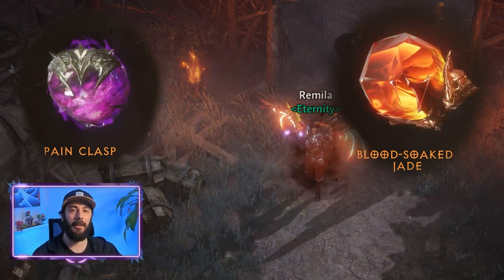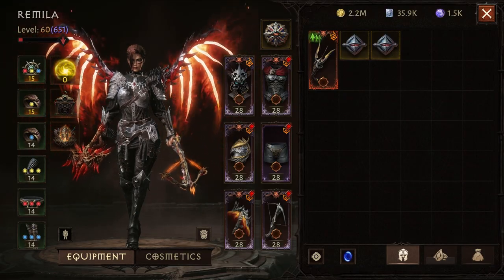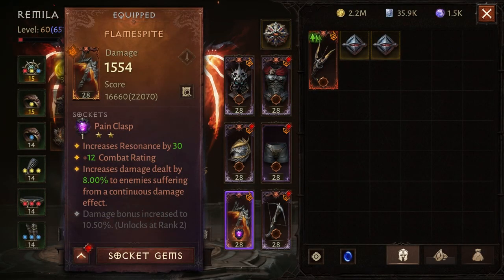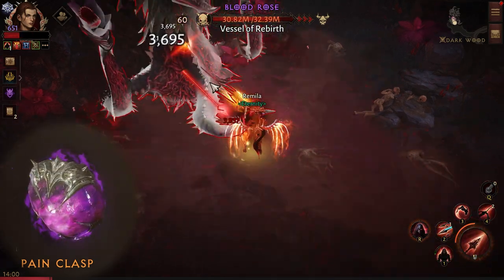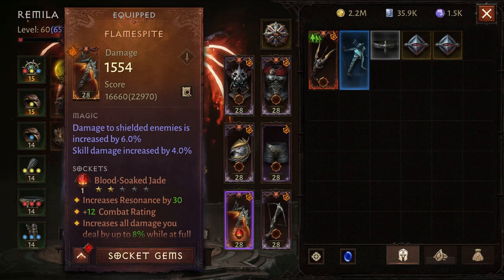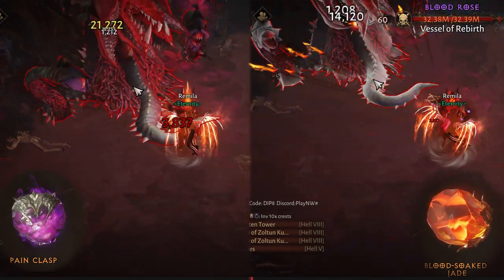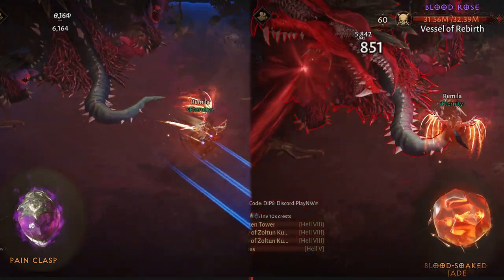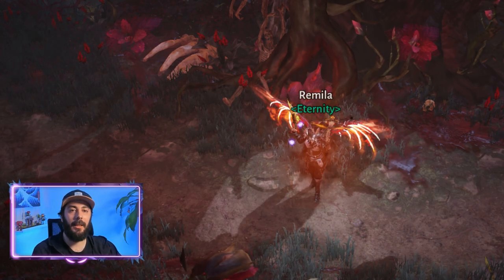REALLY? Pain Clasp vs Blood-Soaked Jade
In this video, we are going to compare the new 2-star gem Plain Clasp with the good old Blood-Soaked Jade.

00:00 Intro
00:30 Damage Test
01:45 Side by Side
02:22 The Catch